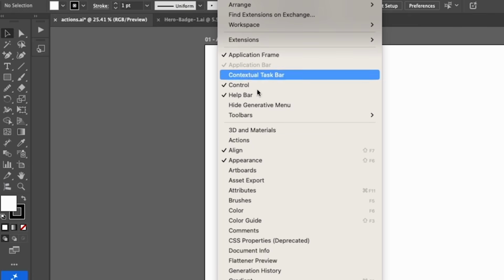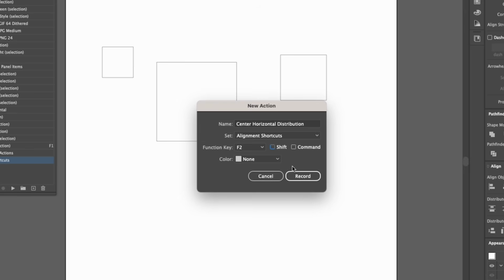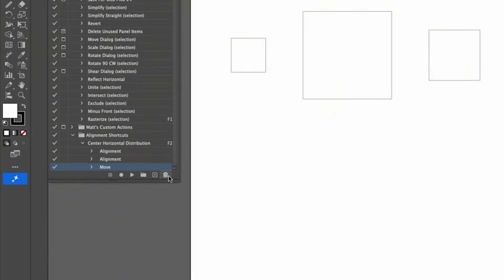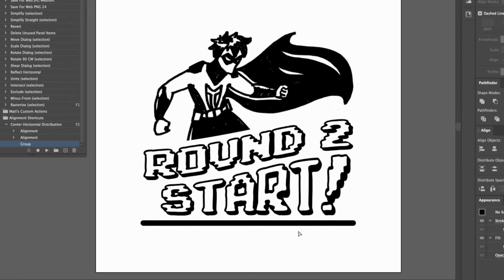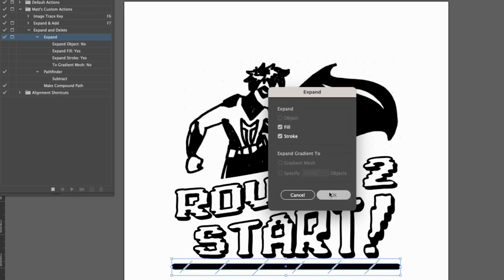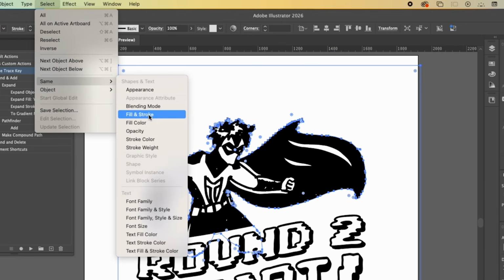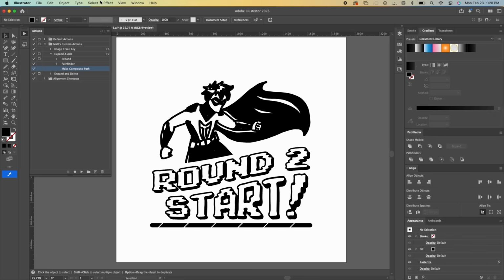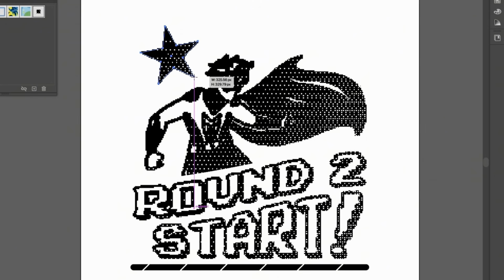Adobe Illustrator: Customize Your Design Workflow using Actions & Graphic Styles with Matthew Tjokro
Saving time in Adobe Illustrator is all about building smarter workflows. In this final episode, @MatthewTjokro demonstrates how to use the Actions panel and Graphic Styles to automate repetitive tasks and streamline your design process.

You’ll learn how to record custom actions, assign them to function keys, and apply them to quickly align, expand, and clean up your artwork. The video also explores how to build reusable workflows for tasks like image tracing and pathfinder operations, helping you reduce manual steps and work more efficiently.

Additionally, you’ll see how Graphic Styles can save and apply complex appearance effects instantly, allowing you to maintain consistency across your designs and speed up your creative process.

In this tutorial, you’ll learn:

⚡ How to record and use custom actions in Illustrator
⌨️ How to assign actions to function keys
📐 How to automate alignment and distribution tasks
🧩 How to streamline image trace and cleanup workflows
✏️ How to use Pathfinder within actions
🎨 How to create and apply Graphic Styles
🔁 How to reuse effects across multiple designs
🚀 How to speed up your Illustrator workflow

Whether you’re a designer, illustrator, or creative professional, these techniques can help you:

✔️ Work faster in Adobe Illustrator
✔️ Maintain consistent design styles
✔️ Reduce manual editing steps
✔️ Improve your overall workflow efficiency

Chapters
0:27 Actions Panel Overview
0:39 Creating Custom Actions
1:08 Recording Actions
1:25 Editing Actions
1:57 Applying Actions
2:30 Using Preset Actions
2:54 Image Trace Workflow
3:35 Expanding & Pathfinder
3:56 Graphic Styles Overview
4:24 Applying Graphic Styles
4:37 Final Design